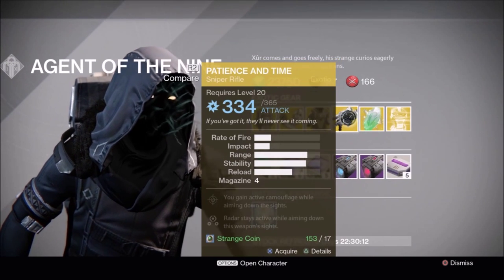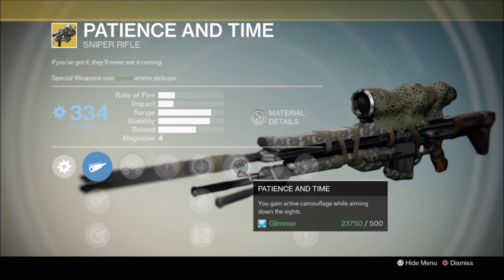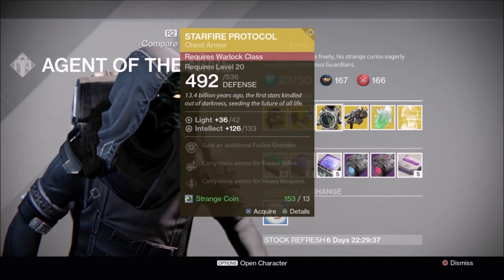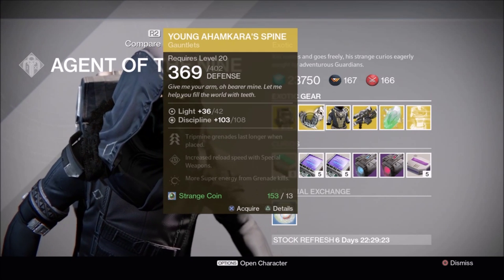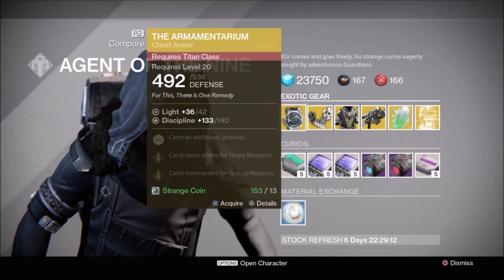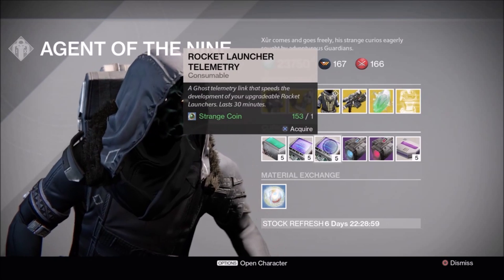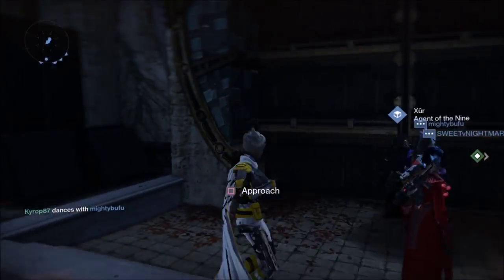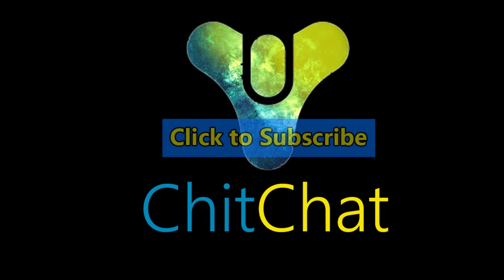Destiny - Xur - Weekend of July 24th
Another Xur weekend in Destiny. Time to see if he actually has a weapon this weekend. "Lulz."